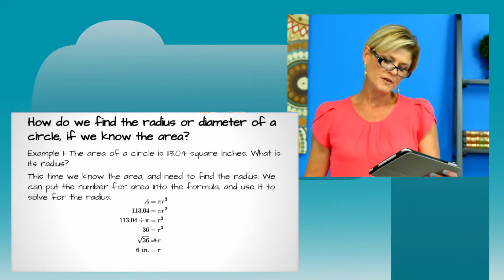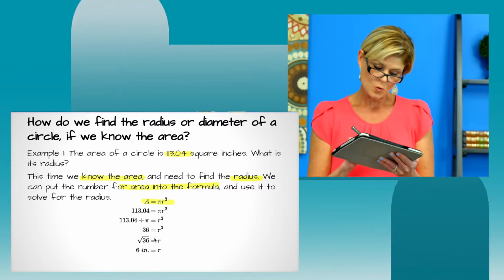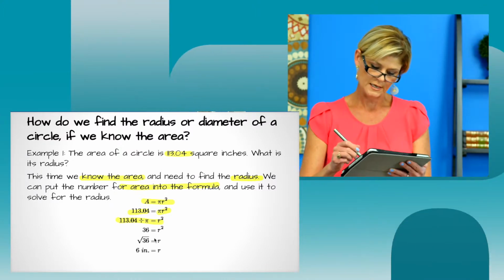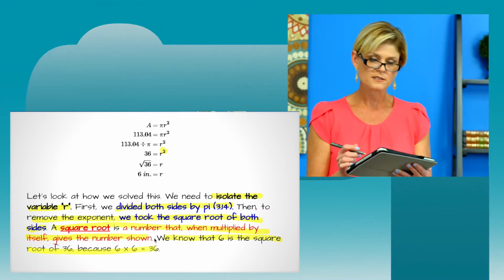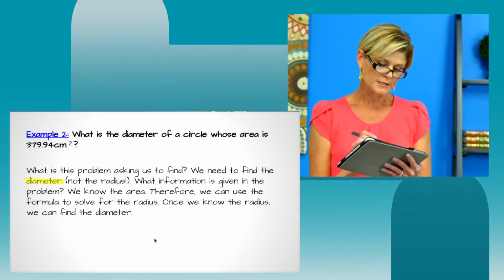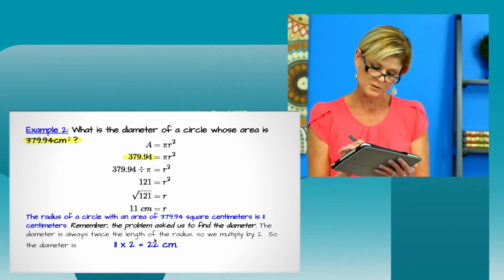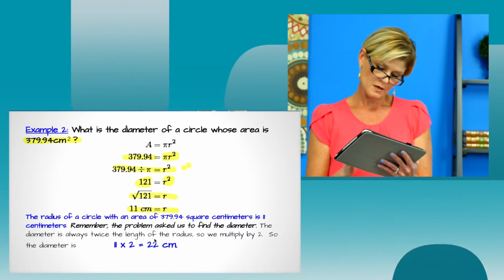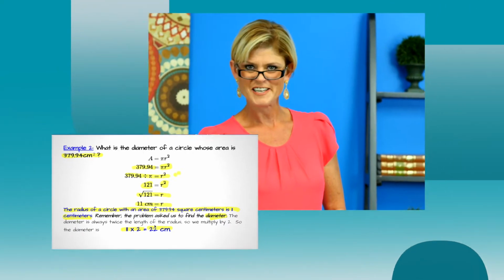Spring into Math 7 Chapter 7 Lesson 13